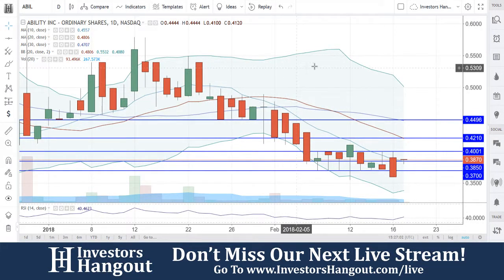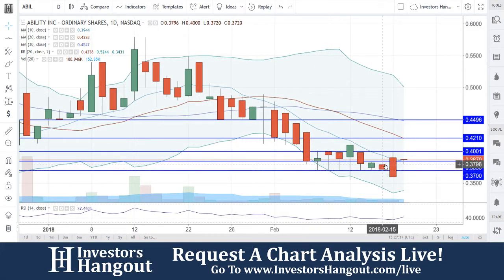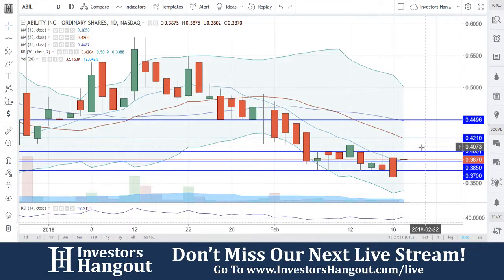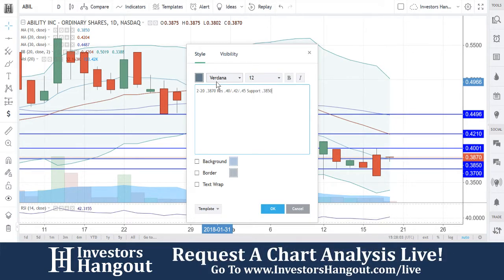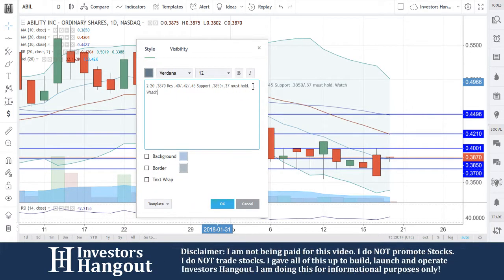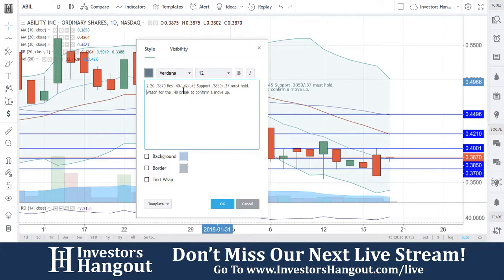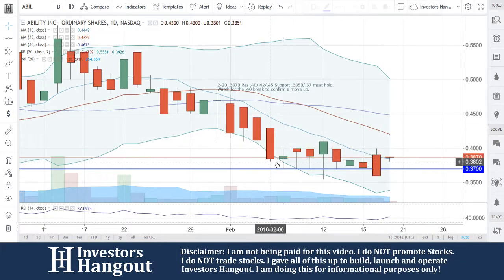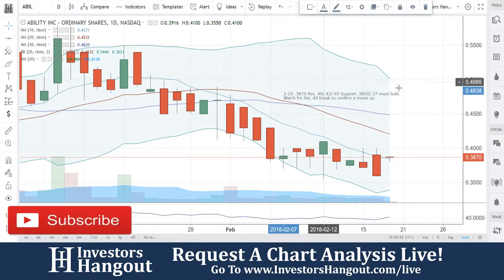ABIL Stock Ability Inc. Live Analysis 02-20-2018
ABIL Stock Ability Inc. Live Analysis as of 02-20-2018. Today we take a look at the current stock price and stock chart for $ABIL.

If you are interested in others opinions, filings, financials, news or any other information about ABIL be sure to check out the Investors Hangout Stock Message Board: